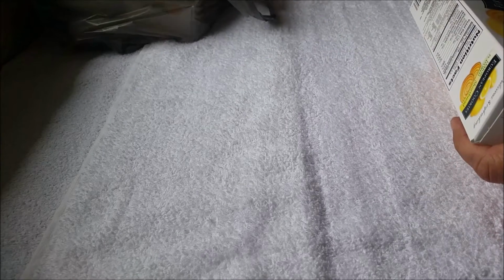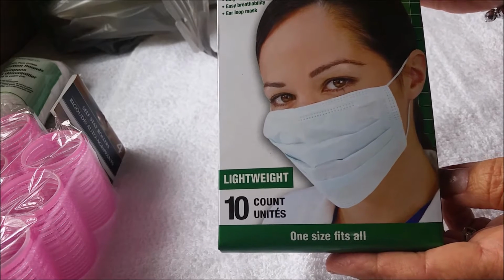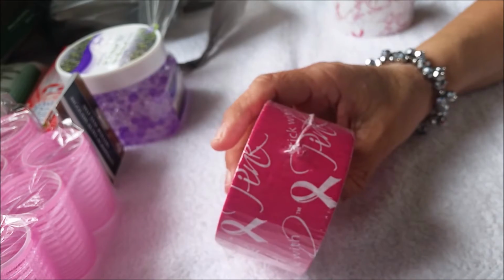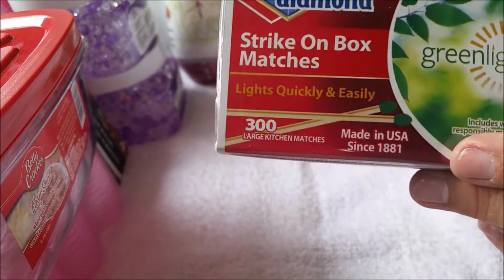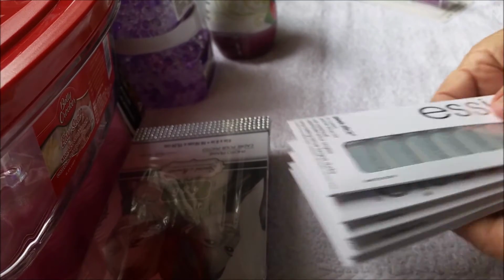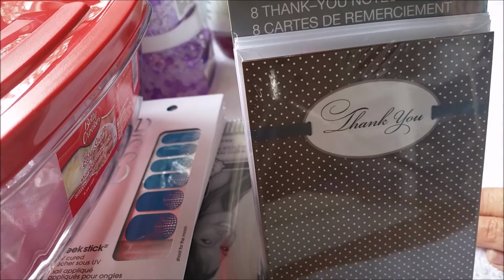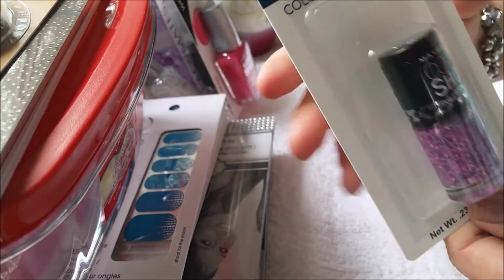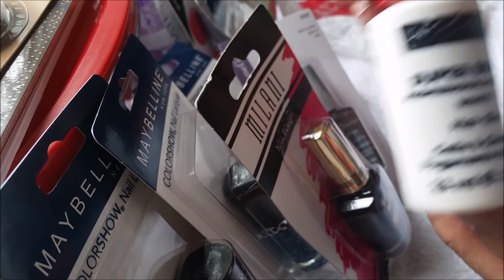DollarTree & Sally's HAUL